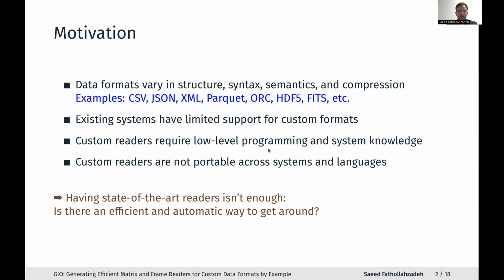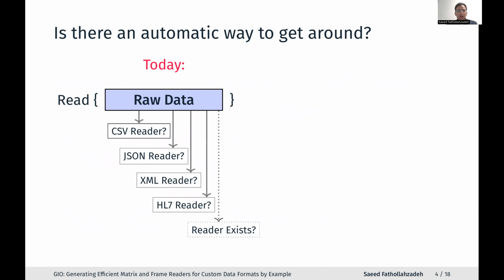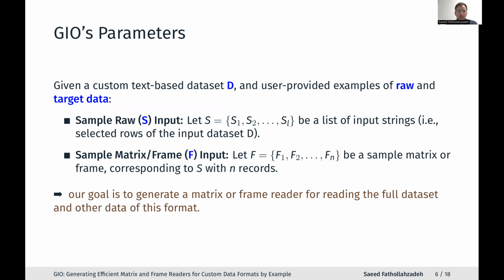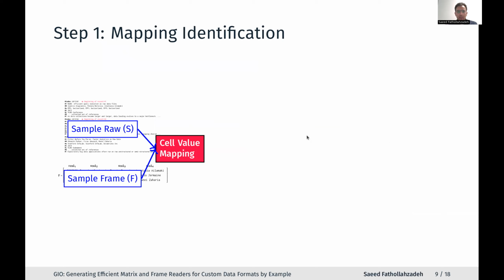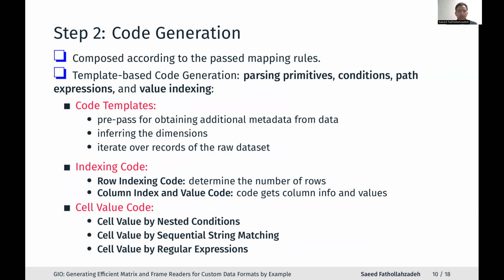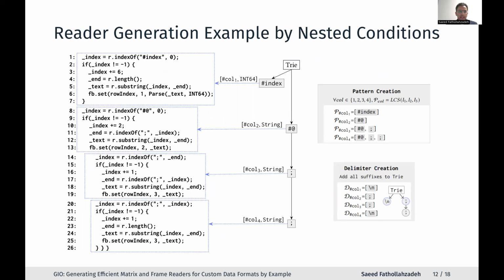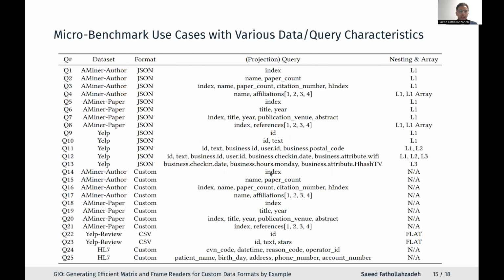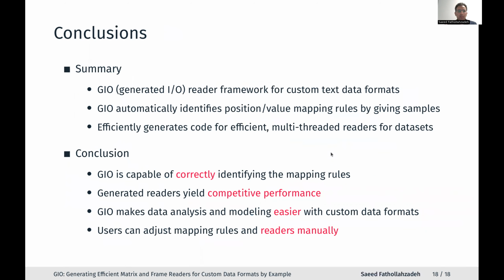GIO: Generating Efficient Matrix and Frame Readers for Custom Data Formats by Example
Data Scientists deal with a wide variety of file data formats and data representations. Probably the most difficult to handle are custom data formats that liberally define their own particular flat or nested structure with multiple custom delimiters, multi-line records, or undocumented semantics of attribute sequences, co-appearances, and repetitions. As a prerequisite for exploratory ML model training, data scientists need to map these data representations into regular frames or matrices. Unfortunately, existing tools and frameworks provide only limited support for aiding this process, which causes redundant manual efforts and unnecessary data quality issues. In this paper, we initiate work on automatic matrix and frame reader generation by example. A user provides a sample of raw text data and its mapped matrix or frame representation. Our GIO framework then first identifies the mapping rules from raw to structured data, and subsequently generates source code of an efficient, multi-threaded reader for reading full raw datasets of this format. In order to facilitate manual improvements, both the mapping rules, and generated reader can be modified as needed. Our experiments show that GIO is able to correctly identify the mapping rules for basic text formats like CSV, LibSVM, MatrixMarket; custom text formats from publishing, automotive, and health care; as well as various nested formats such as JSON and XML. Additionally, the automatically generated readers yield competitive performance compared to hand-coded readers and tuned libraries like RapidJSON.